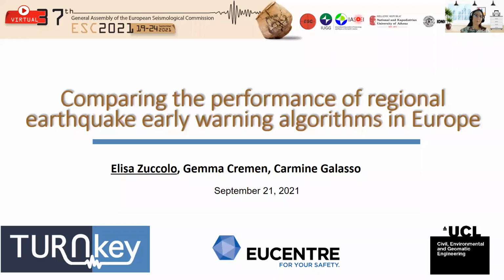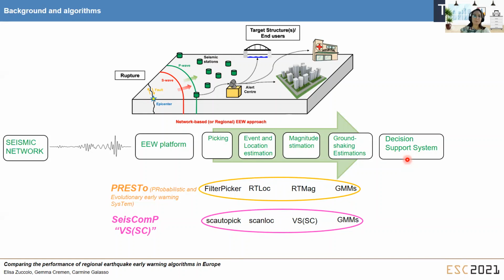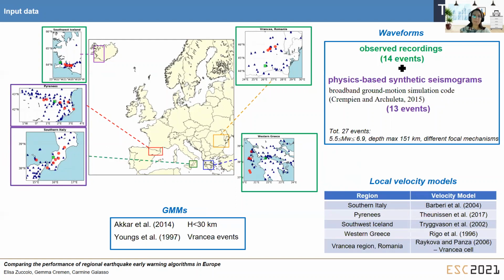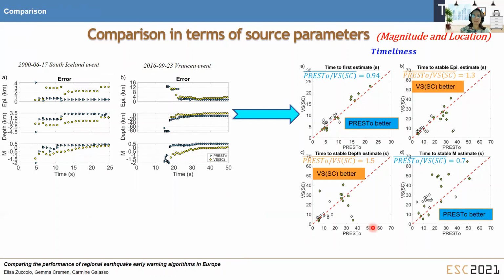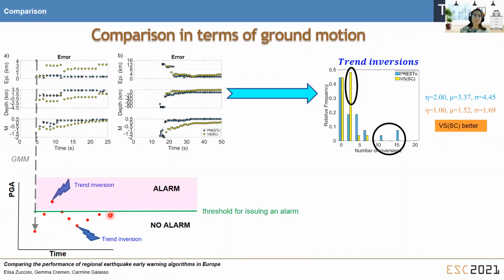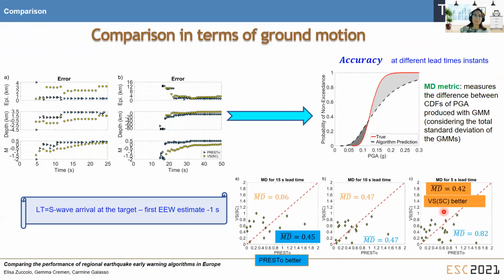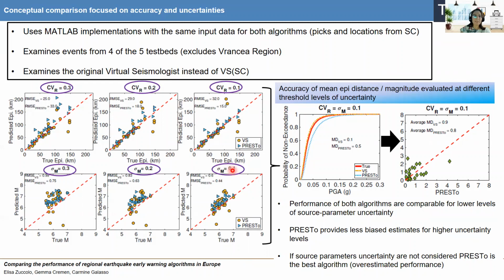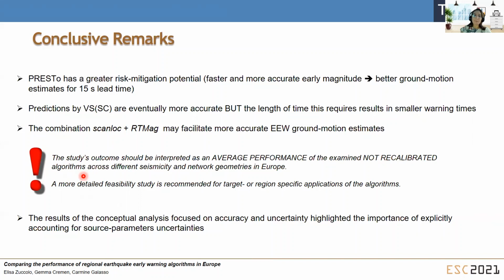Comparing the performance of regional earthquake early warning algorithms in Europe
by Elisa Zuccolo, EUCENTRE, given at Session 18 of ESC2021.

This study quantitatively compares the operational performance of two popular regional EEW algorithms for European conditions of seismicity and network density. We specifically test PRobabilistic and Evolutionary early warning SysTem (PRESTo) and Virtual Seismologist (VS). We
conducted two different sets of analyses. The first analysis investigated the operational performance of the PRESTo and SeisComP platforms, the latter considering the implementation of the Virtual Seismologist magnitude component within SeisComP, which we used jointly with the SeisComP scanloc module for locating events. In the second analysis, we conducted a conceptual study explicitly focused on the accuracy and associated uncertainties of the PRESTo and Virtual Seismologist (original
version) algorithms. Our findings can be used to inform current and future implementations of EEW systems in Europe.